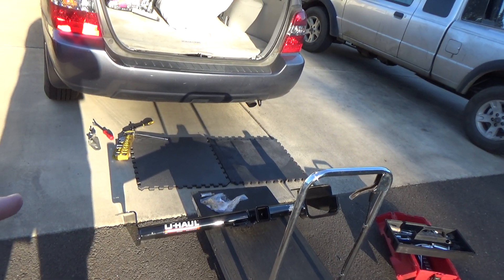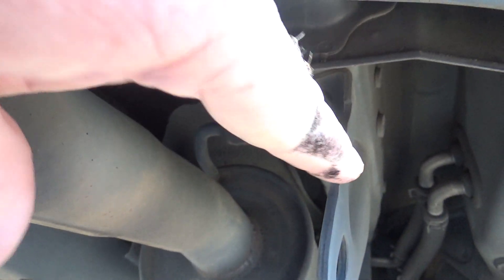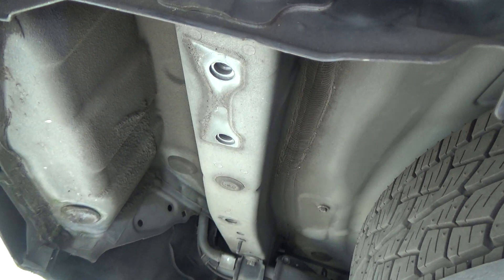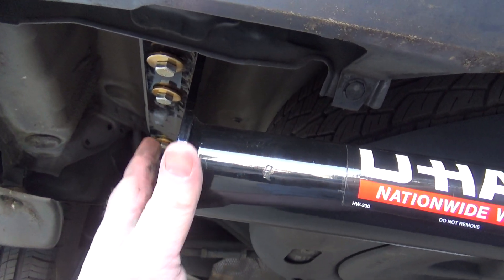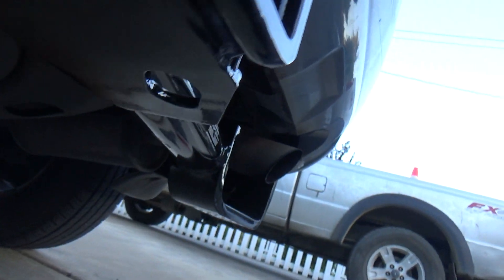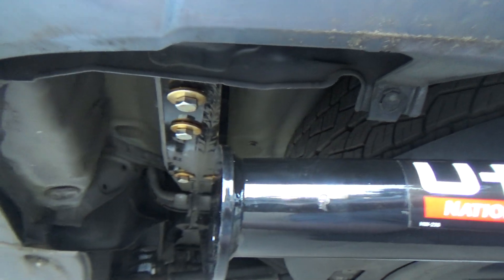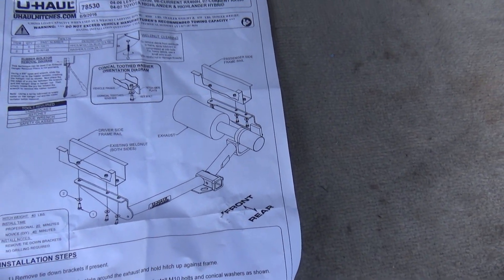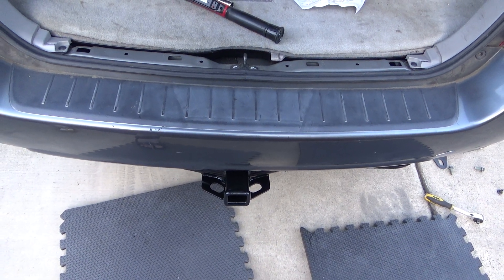2007 Toyota Highlander Trailer Hitch Installation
How to install a Curt trailer hitch on a 2007 Toyota Highlander